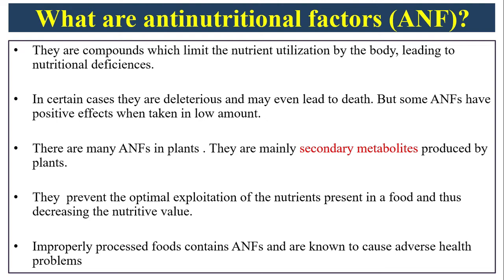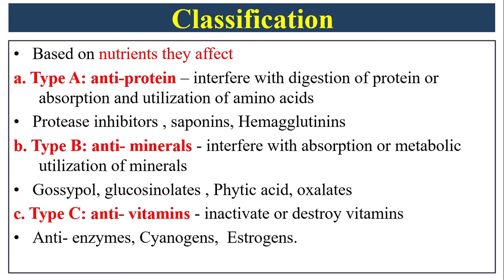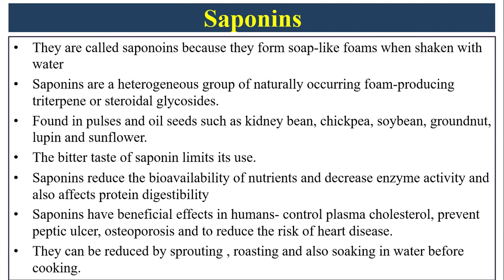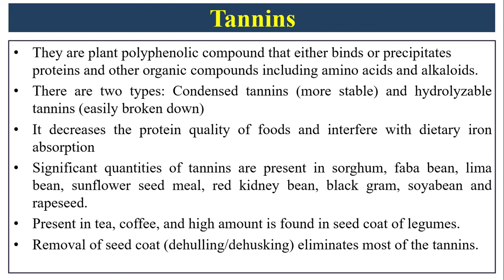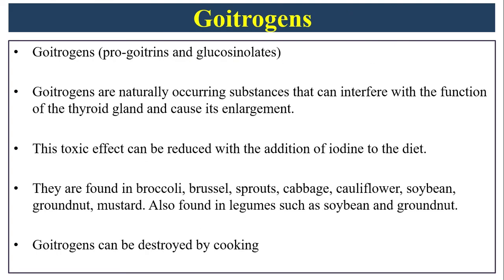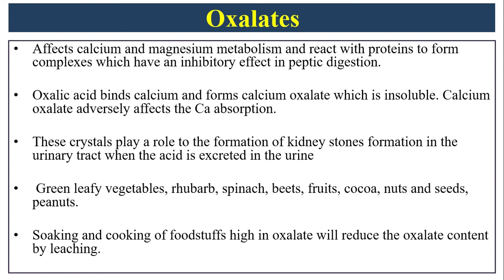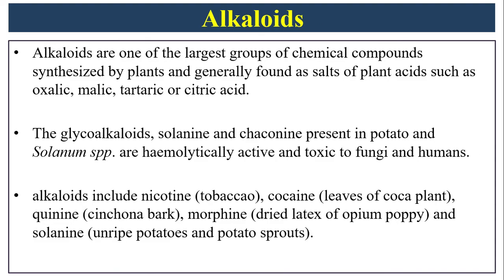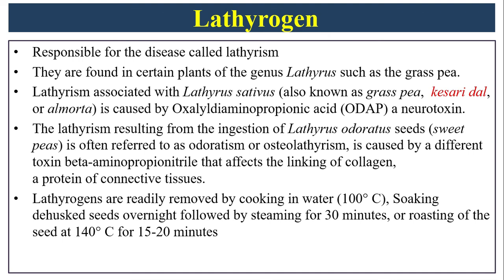ANTINUTRITIONAL FACTORS. FOOD SAFETY OFFICER CRASH COURSE DAY-31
The complete syllabus will be covered in this crash course. Videos will be uploaded daily. After finishing each module an online mock test will be conducted for self-evaluation.
THIS IS MY TELEGRAM CHANNEL LINK OF FOOD SAFETY OFFICER EXAM-2020
# 1 ON FOOD SAFETY OFFICER  EXAM
Antinutritional factors in pulses, Antinutritional factors in food, Antinutritional factors in oil seeds, Antinutritional factors in cereals, Antinutritional factors examples, Antinutritional factors and their removal from food, Antinutritional factors cow pea, Antinutritional factors soybean meal,